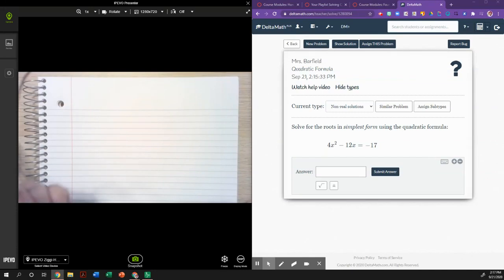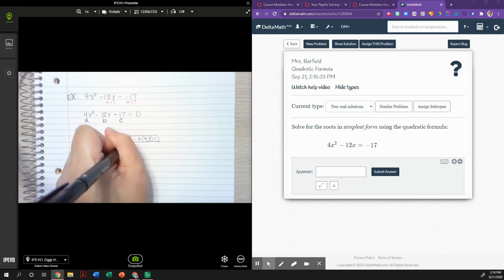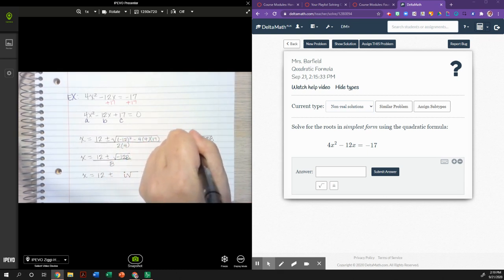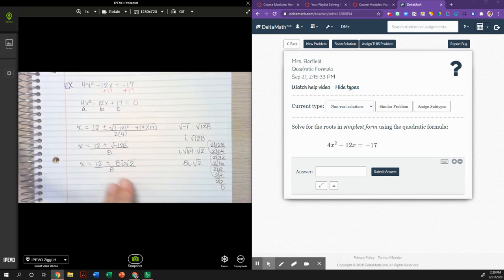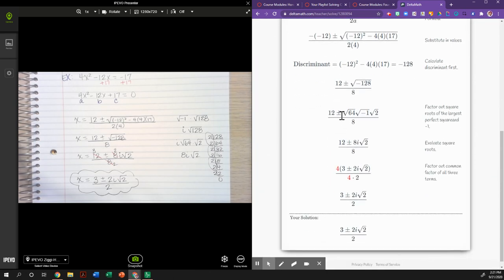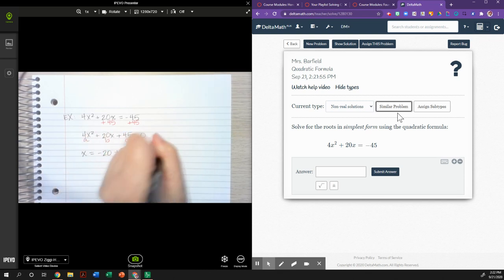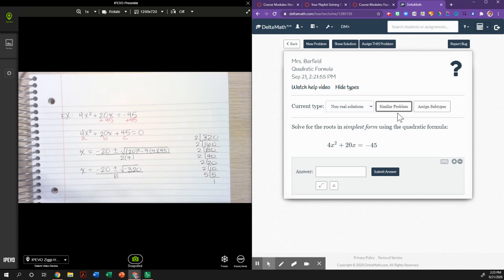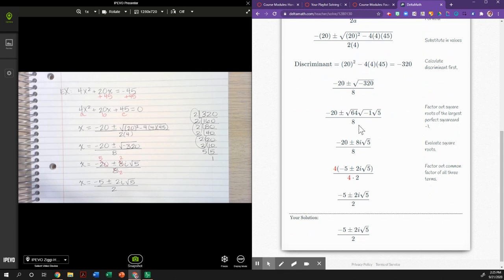M3: Solving Quadratic Equations Part 4